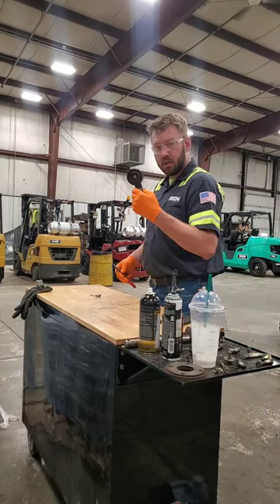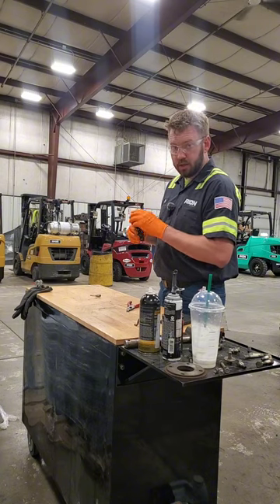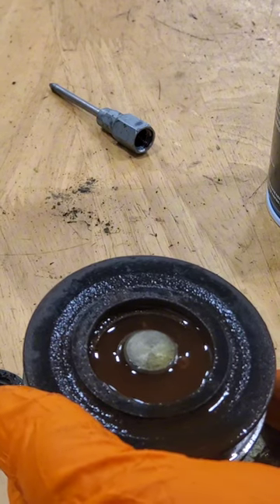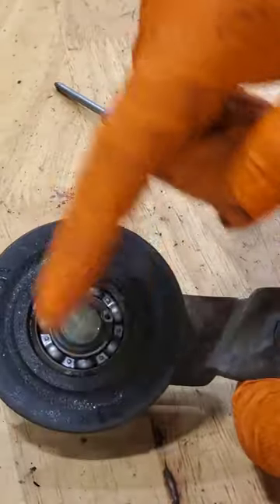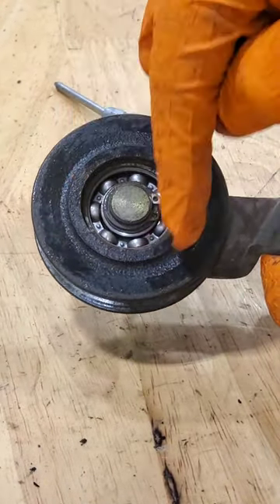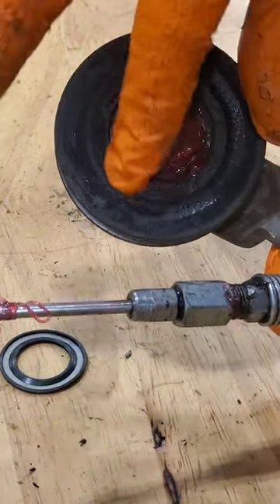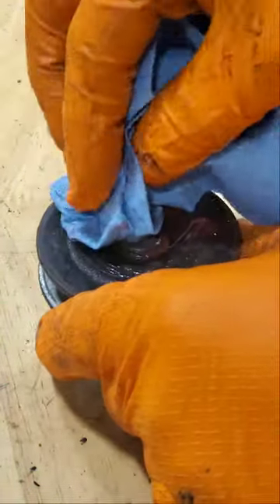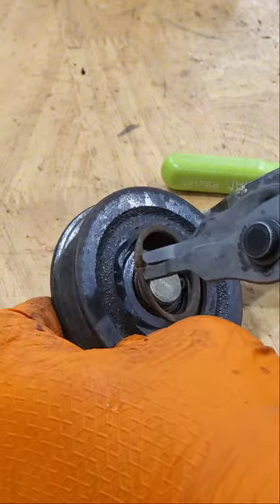Repairs BEFORE failure, lube the balls.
Old bearings that need a new lease on life.

here's a quick how to clean up and grease "sealed" or "shielded" bearings